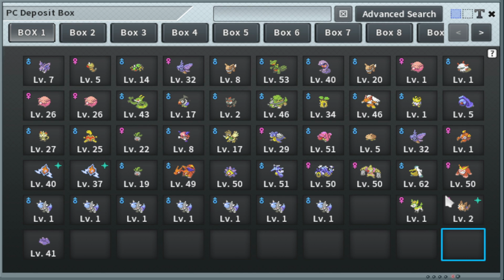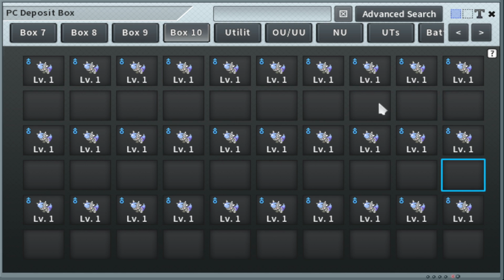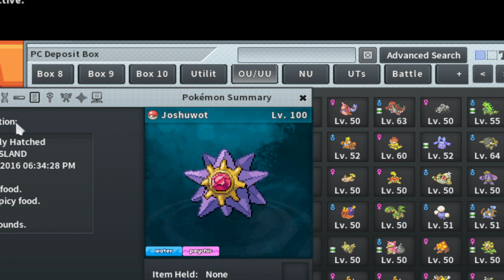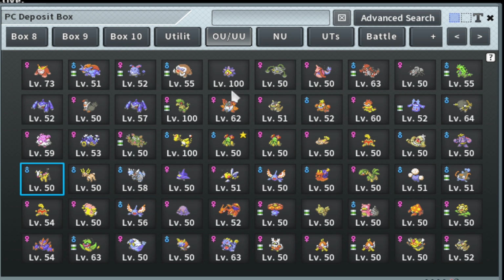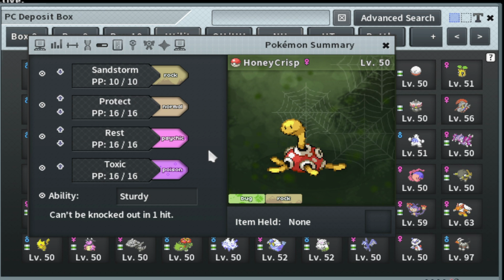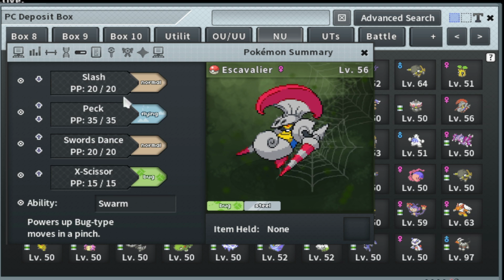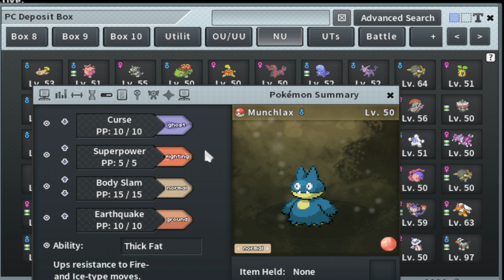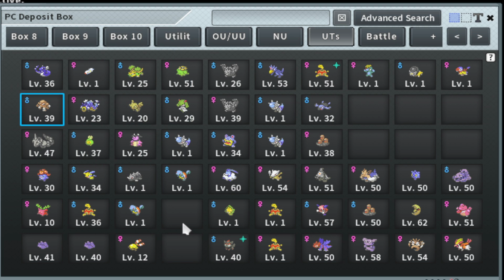How I Organize My Boxes In PokeMMO